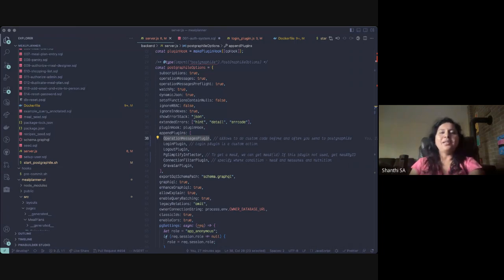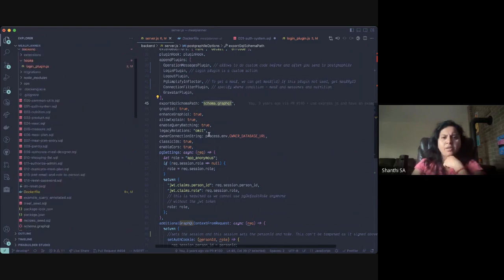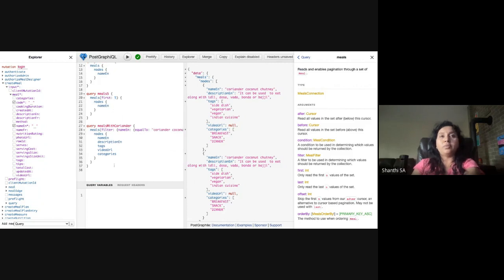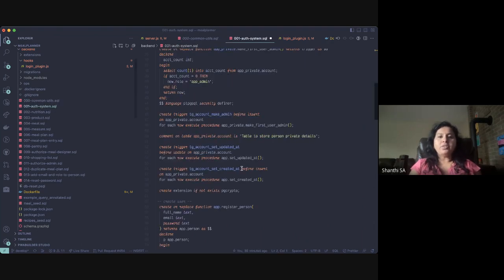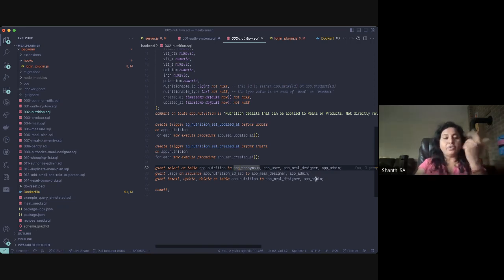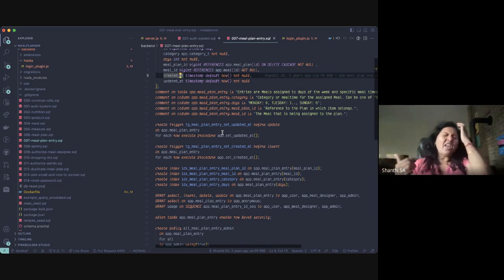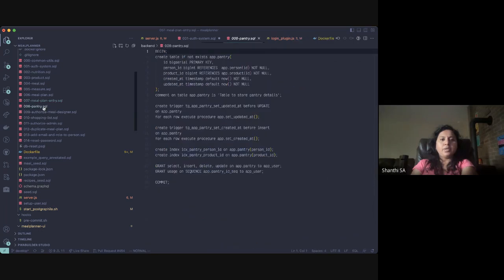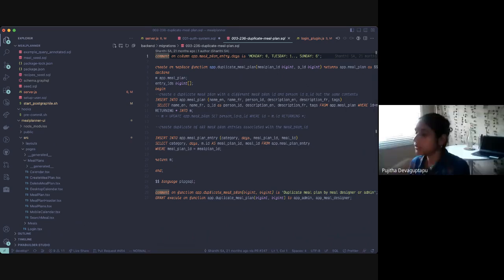MealPlanner Project Code walk through